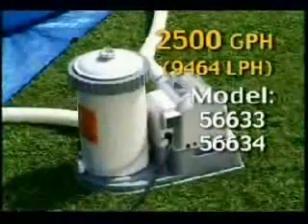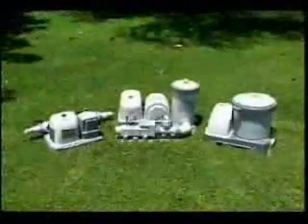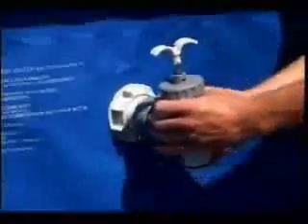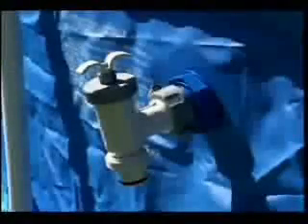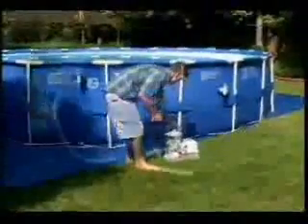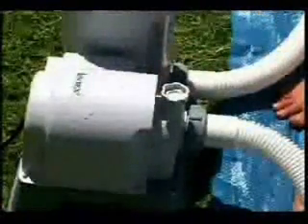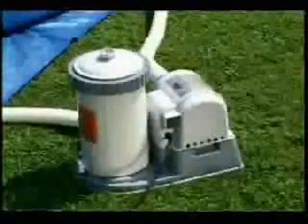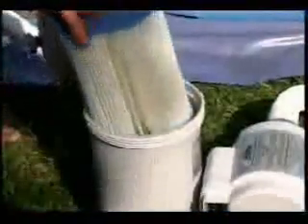INTEXPOOLポンプ2500型